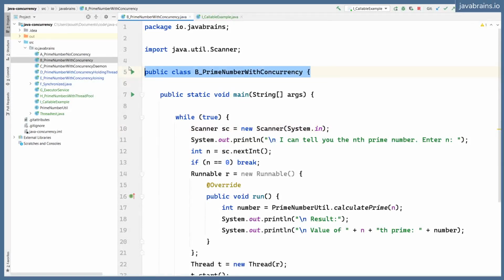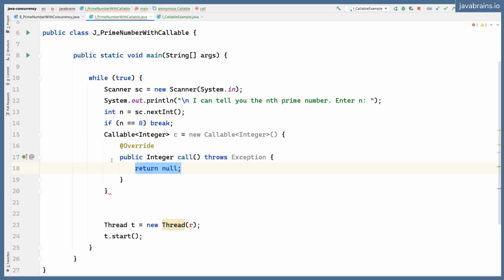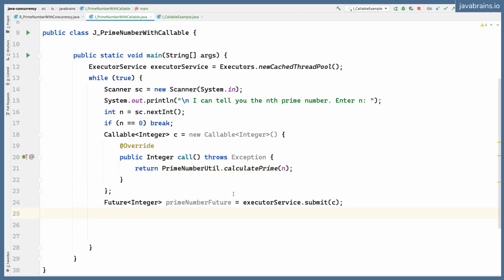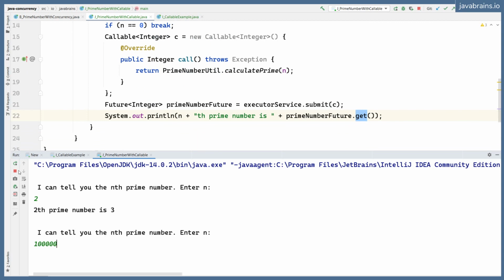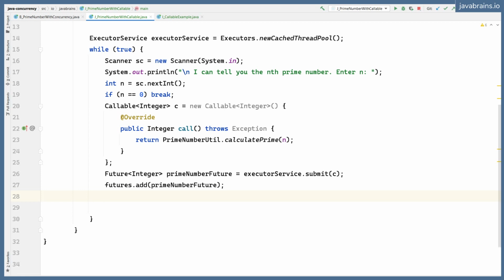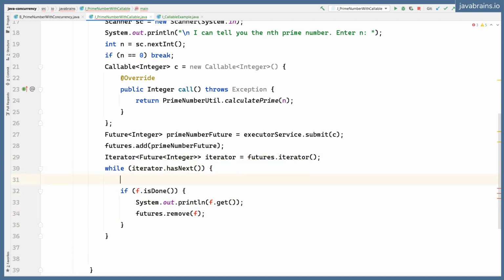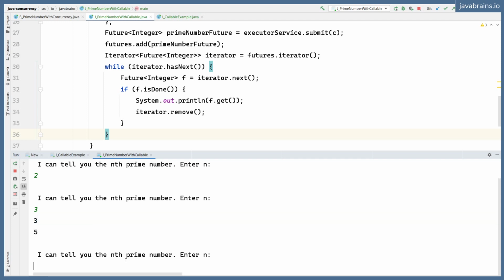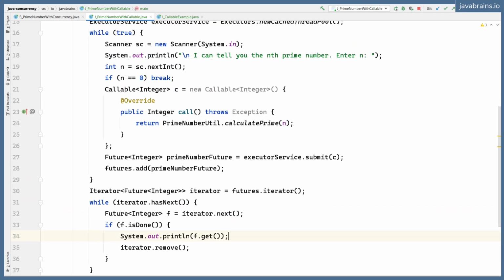32CodingwithFuturesandCallables 201002 171018